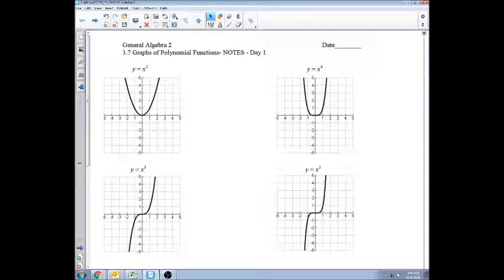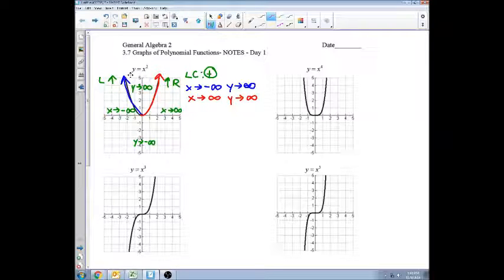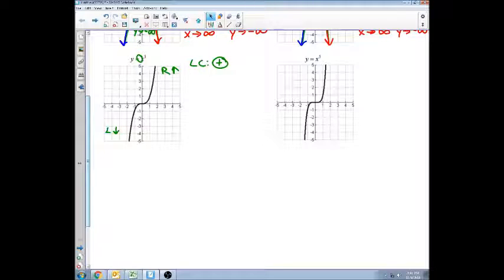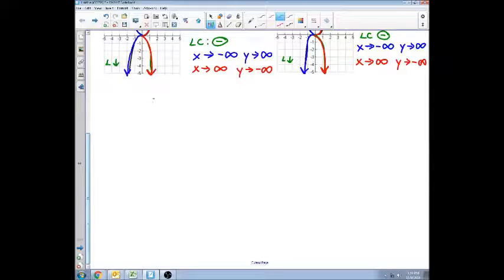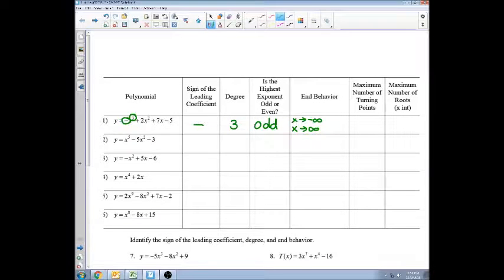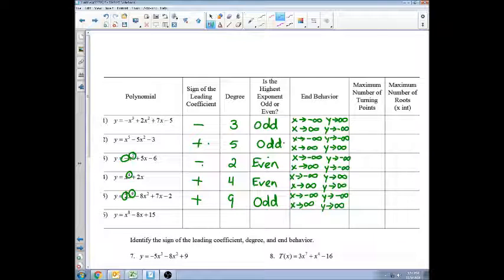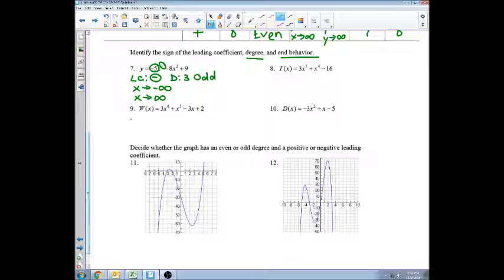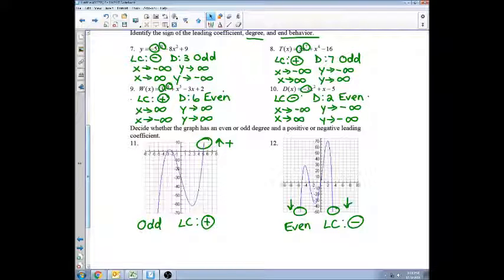3 7 Graphs of Polynomial Functions Day 1